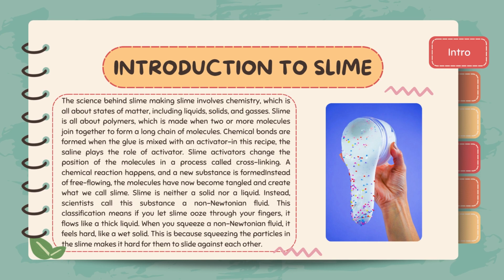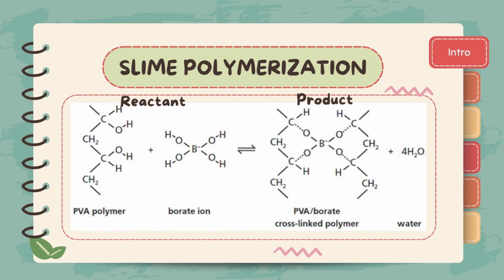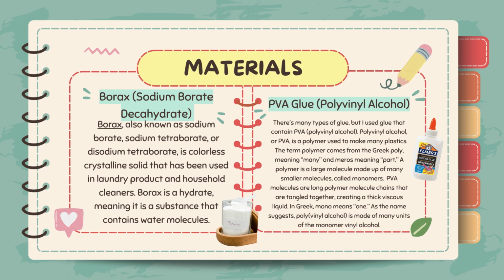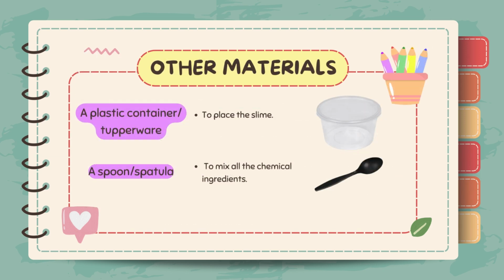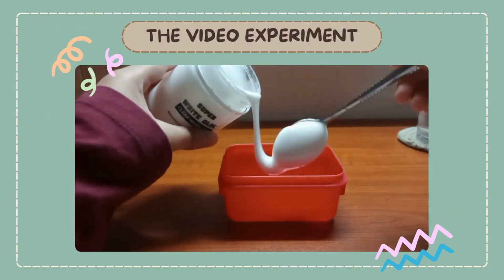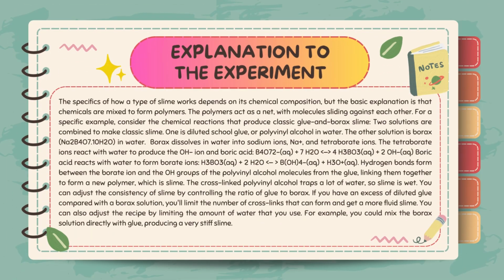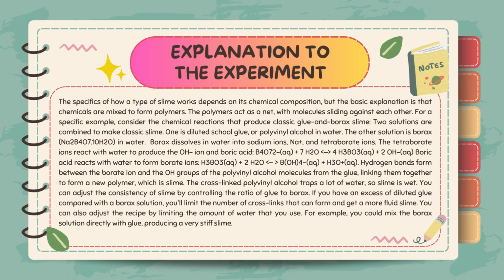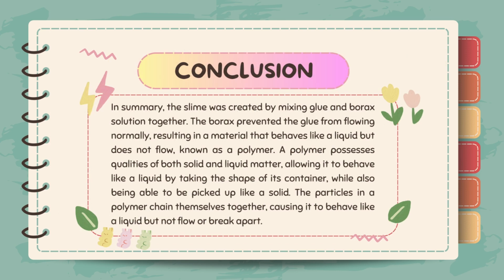CHM131 STUDY CASE: VIDEO PRESENTATION